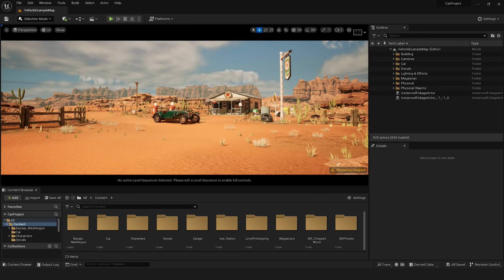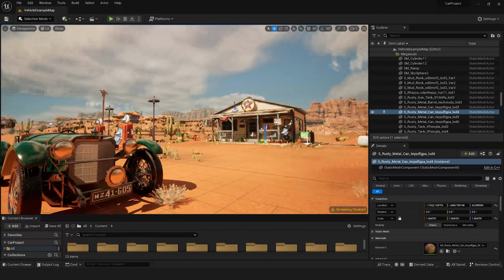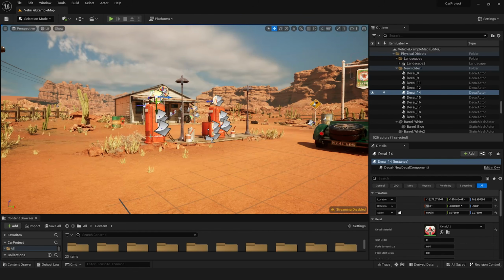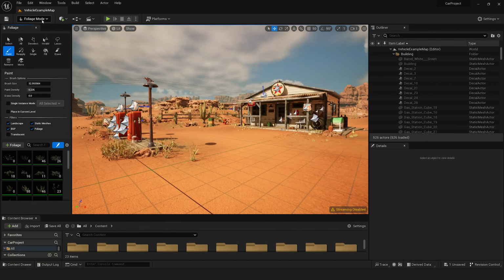Unreal Engine 5, Blender 3.2 - Workflow and Video Animation | My Journey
3D realistic environment in the American West, a scene from the famous Texaco Gas Station and with a car. The atmosphere of an Old West and a new look at events.
In this video I will show you my project in unreal Engine 5. I used Blender 3.2 and Substance Painter to create the models. I was inspired by the American racing culture, so I started working on this topic. This video is the first part, you will see here:
- Level Design in Unreal Engine 5.
- Video Animation.
- Models in Blender with Wireframe mode.
- Talking about the project.

 I like Unreal Engine 5 and I have been learning this engine for creating atmosphere and beautiful 3d scenes, animation, renders, games.

3D modeling | UV unwrapping | Lighting and Rendering | Video animation | Camera animation
 Texturing | Blender | Photoshop | Substance painter
You will be able to know these lessons from me on my channel!

My channel is about 3d modeling, as well as about the life of a 3d artist, you can find many interesting videos. In the comments, you can write your opinion and what interests you most in 3D modeling, and what you are working on now.
You can write your opinion about this video in the comments. I am very happy to share my experience with you.